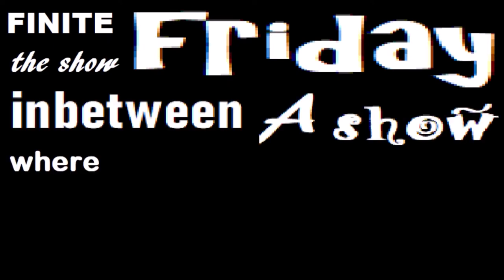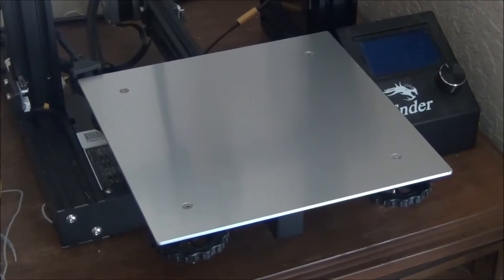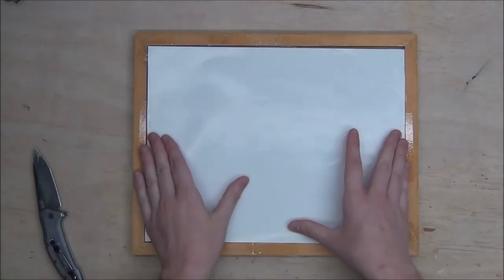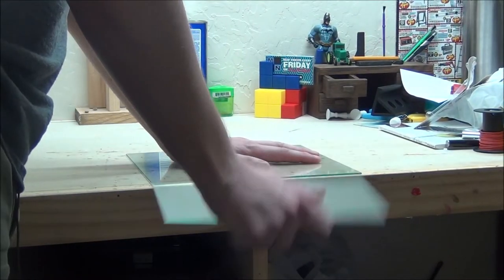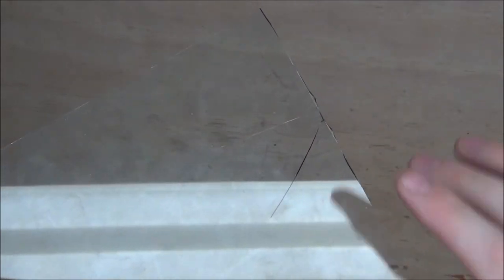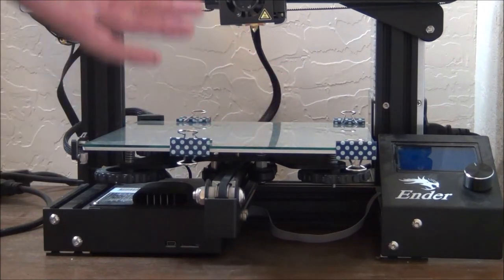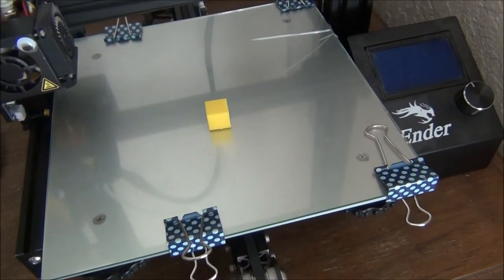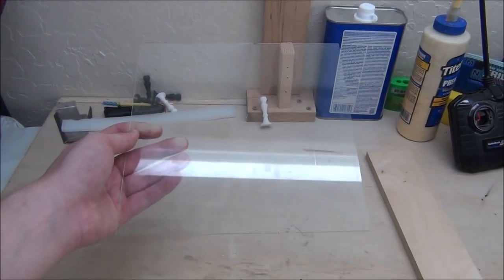$2 DIY Glass Bed for Any 3D Printer! // Finite Fridays ep2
Can we use a $2 picture frame glass as a build surface for my Creality Ender 3, 3D printer?? Lets find out together! Hope you enjoy!  :D

Glass Cutter